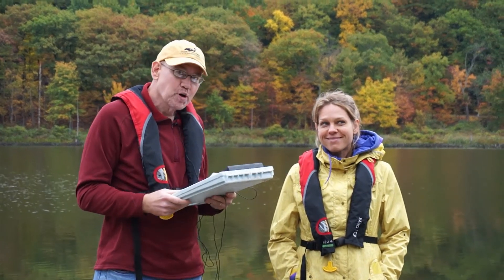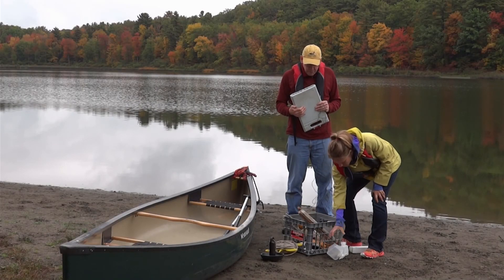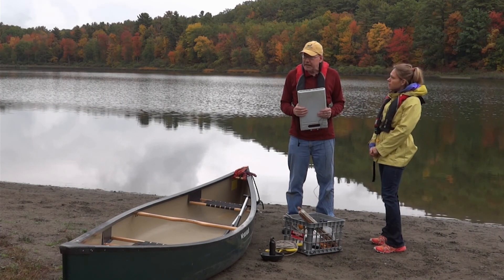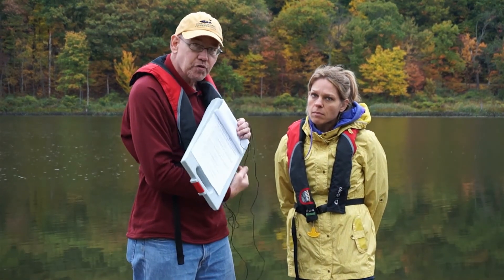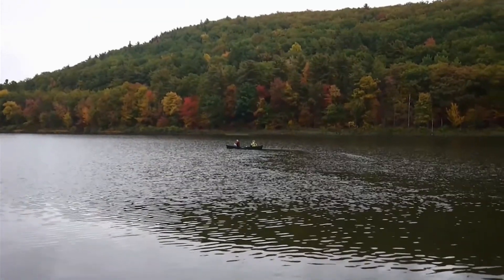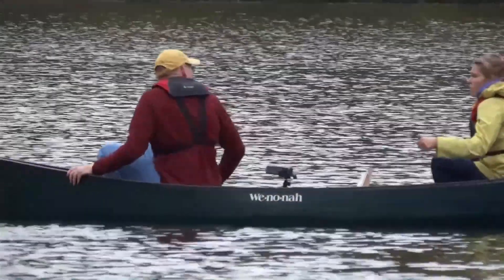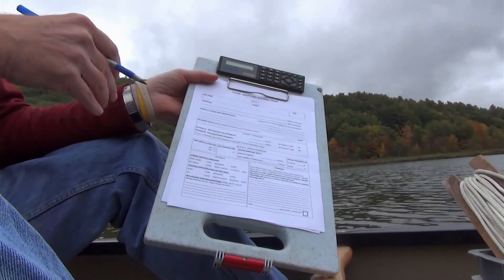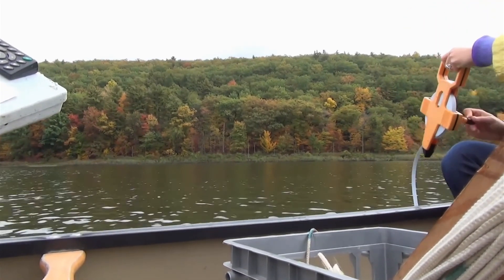01 CSLAP Sampling Intro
Learn how to prepare for your Citizens Statewide Lake Assessment Program (CSLAP) sampling trip, determine your sampling location, and complete the first section of the CSLAP Sampling Record.